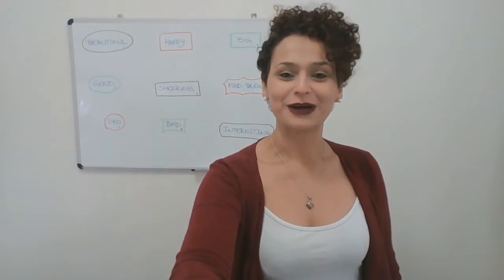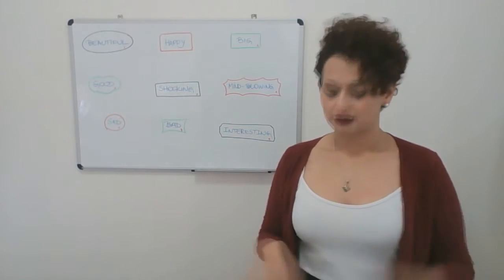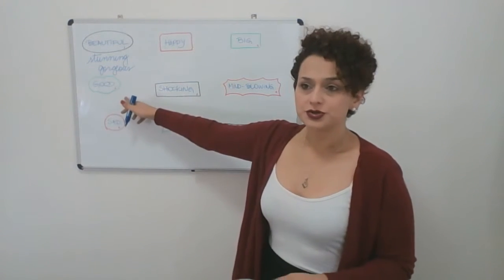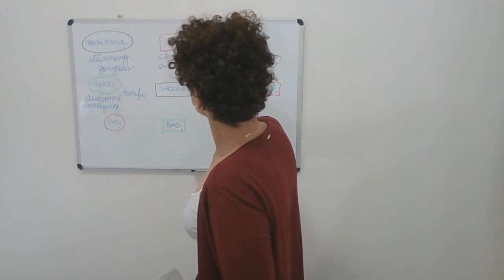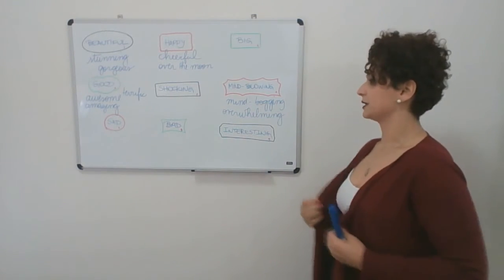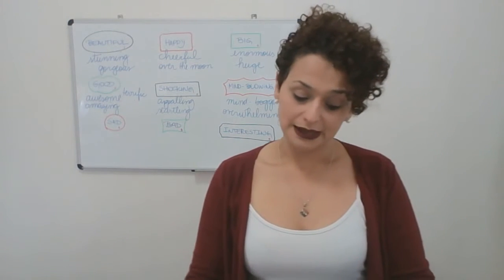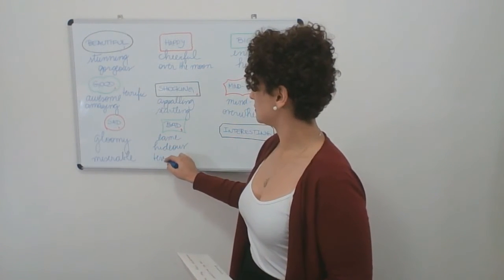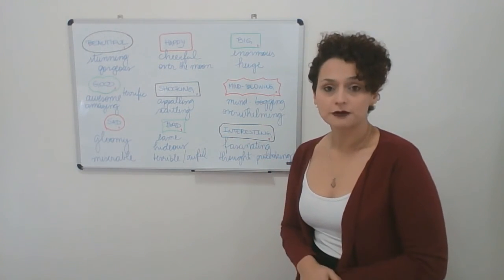BRANGELINA - love hurts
Video aimed at vocabulary expansion! Powerful words to make you sound awesome!
Sharpen your English!